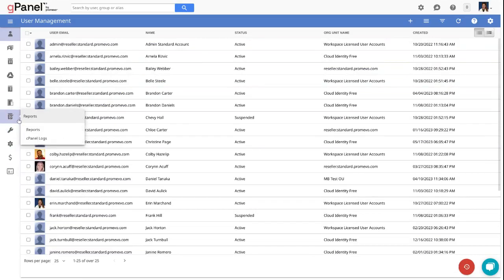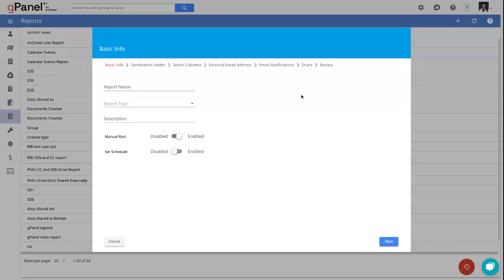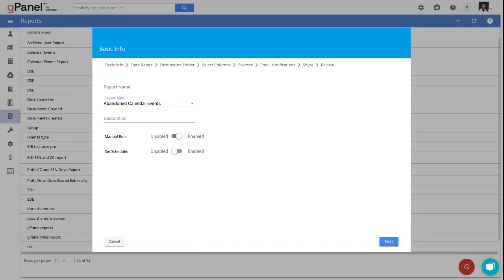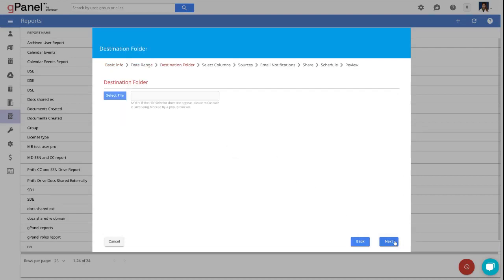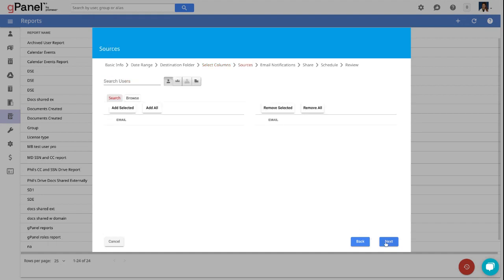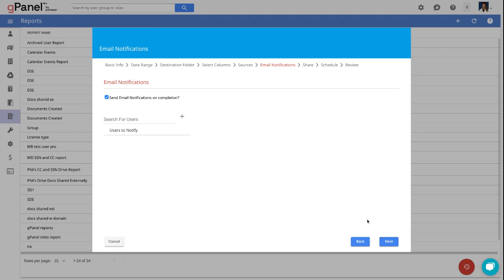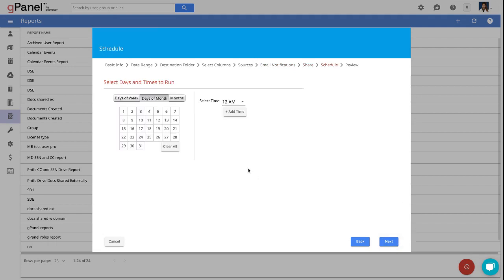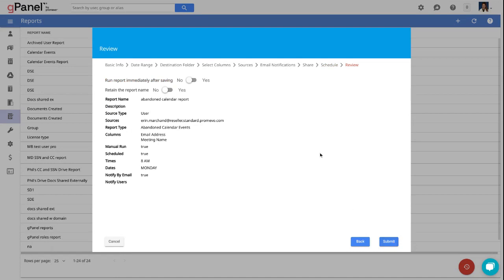gPanel® Platform Update: Abandoned Calendar Events Report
In an ongoing effort to expand our customers’ reporting capabilities, Promevo has added a new Abandoned Calendar Events report to the gPanel® platform.

Administrators now have the ability to generate or schedule a report that will display events, recurring meetings or resources that have previously been booked on primary and secondary calendars by employees no longer in their organization.

Watch this quick video to see how it works. for more information.